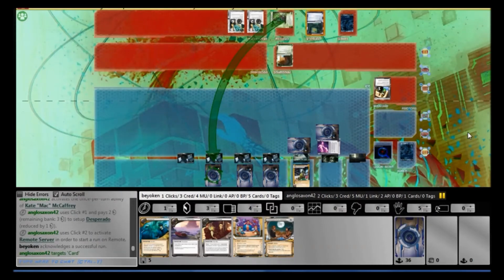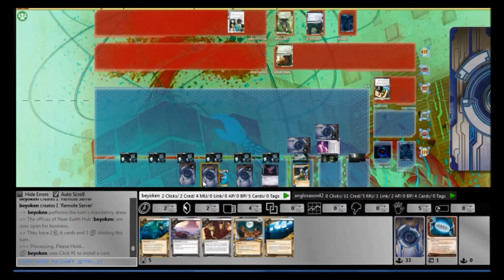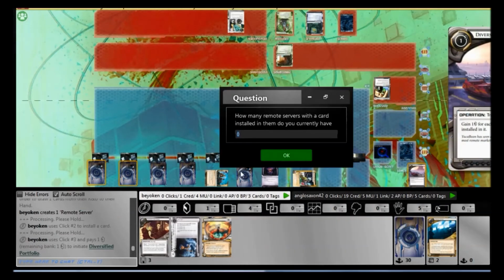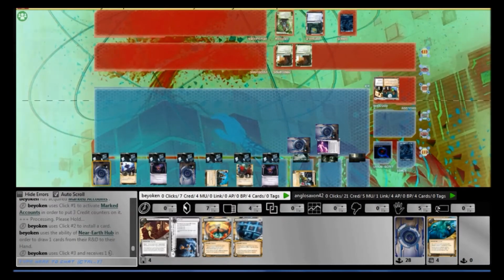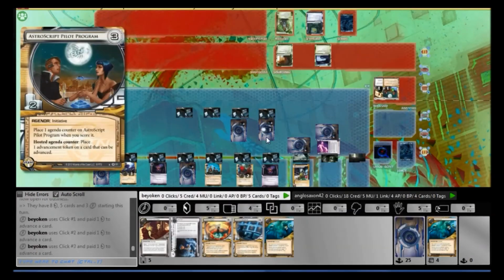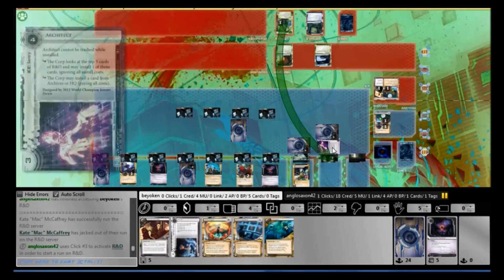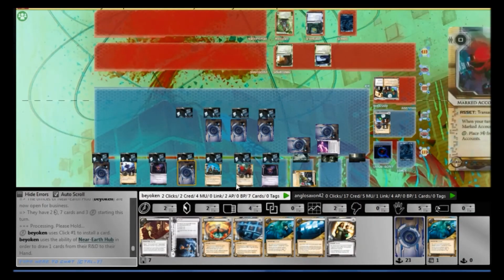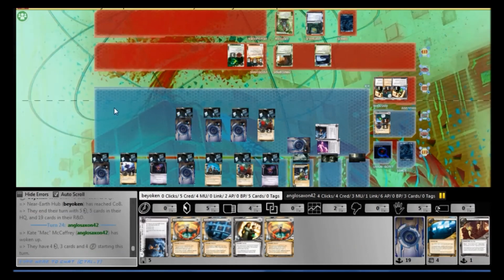Android Netrunner: NEH (tags!) vs. Kate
Your typical Snare! and Encrypted Protocol shennenigans... but can I survive the early game hammering?